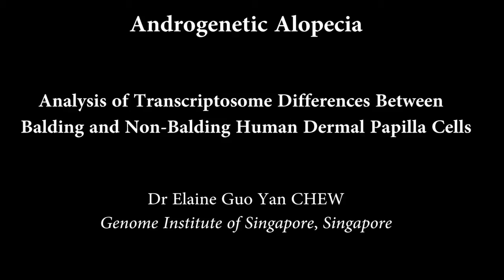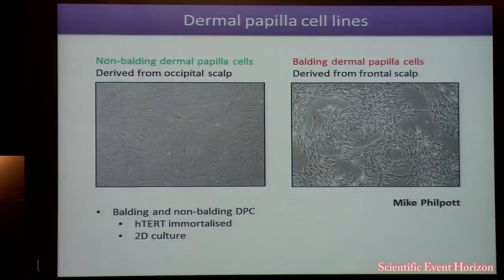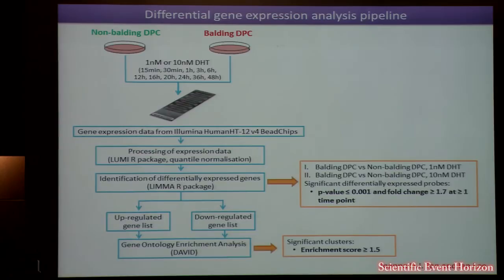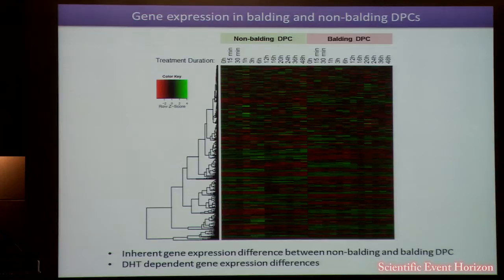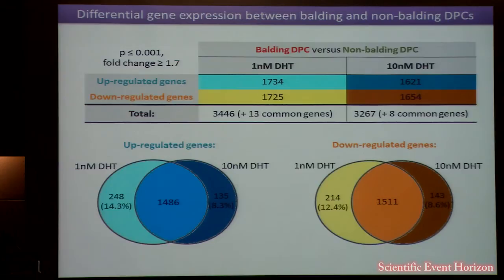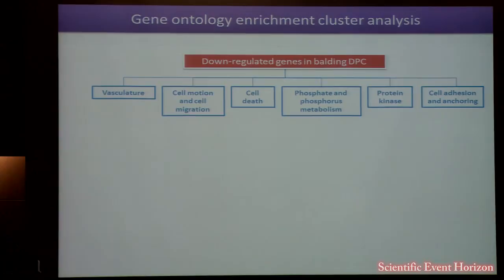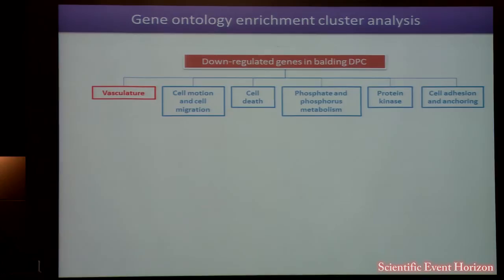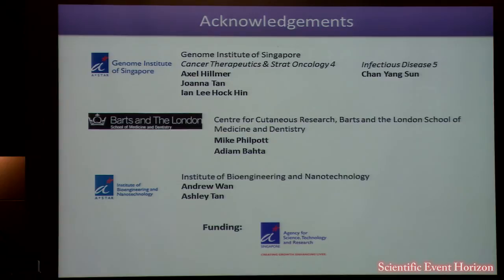Elaine Chew: Transcriptosome differences between Balding and Non-Balding DP Cells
Presented at the 8th World Congress for Hair Research (2014) Jeju Island, South Korea.